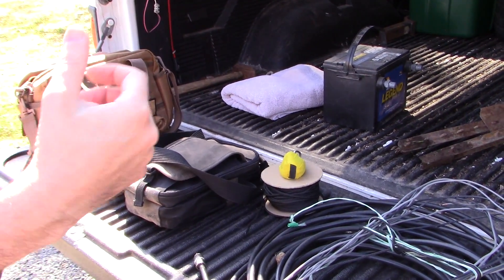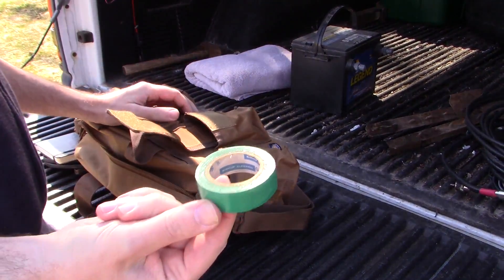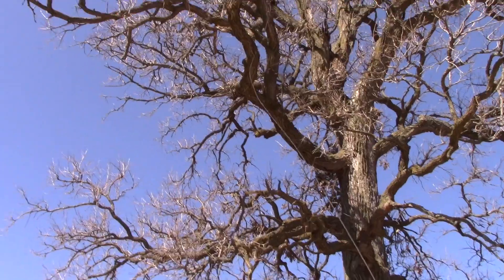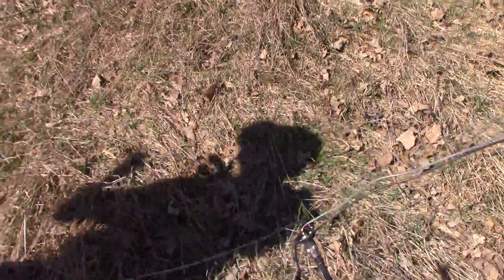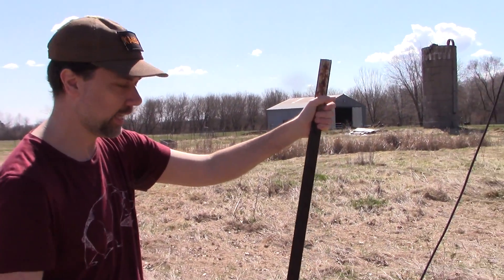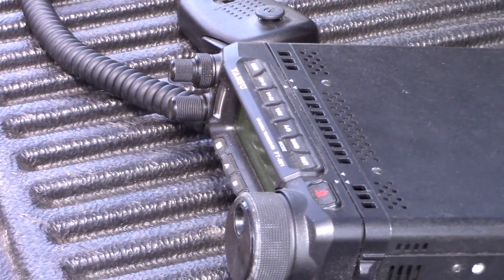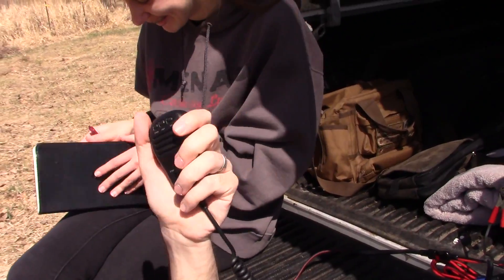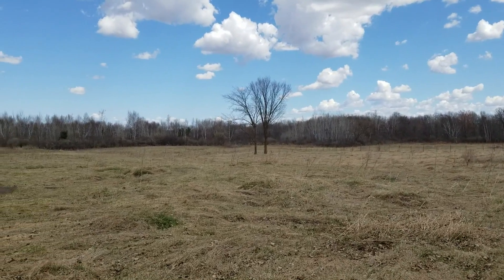#38 How girls can have fun on Ham Radio - Portable or Bust #2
KM9G is back with KD9LFZ to put that 20m dipole antenna to the test in a backyard activiation.

Mailbag:

House Wire
Yaesu FT-891

Soldering Station
Solder Pump
Desk Mat